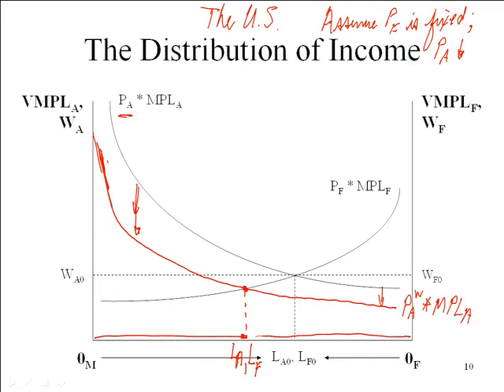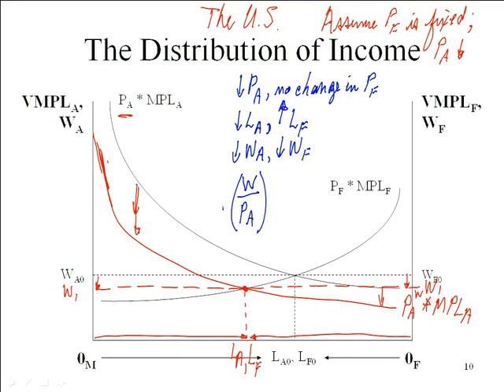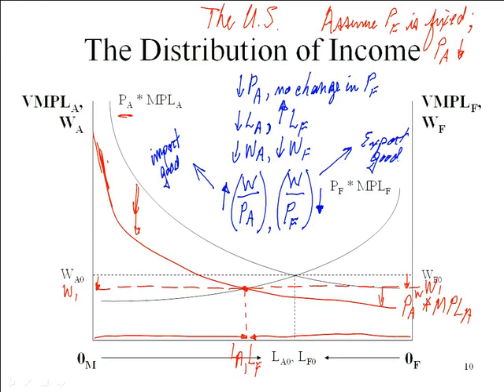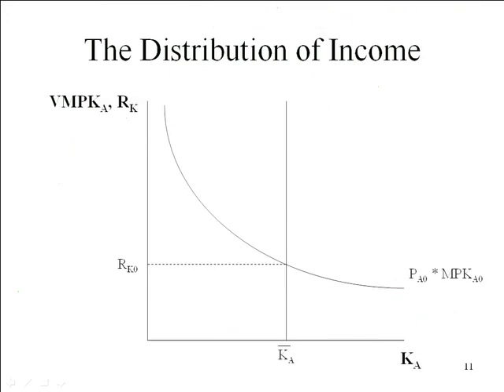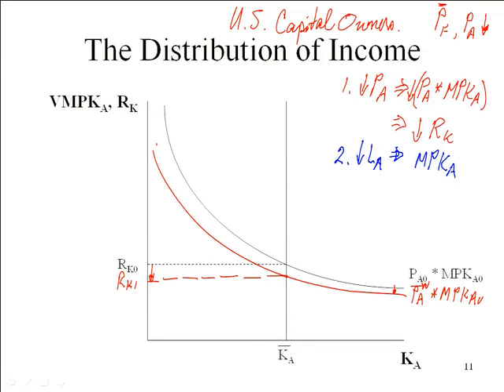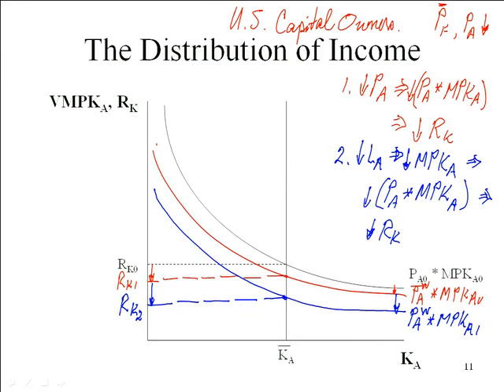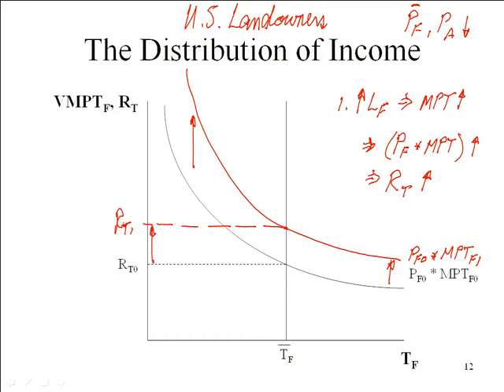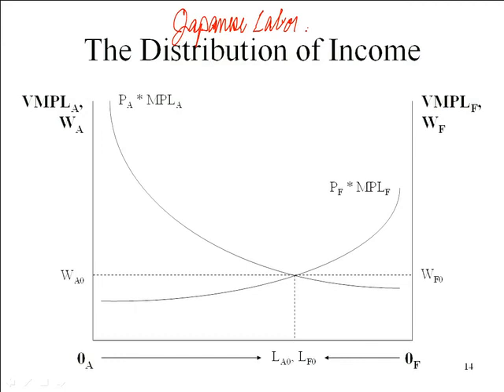07 2010 09 16 Lecture 7001